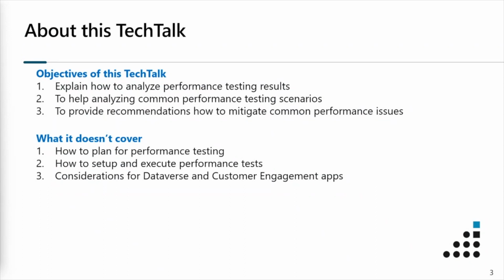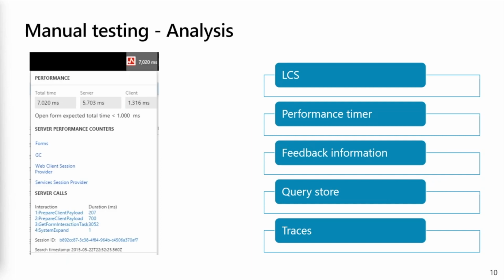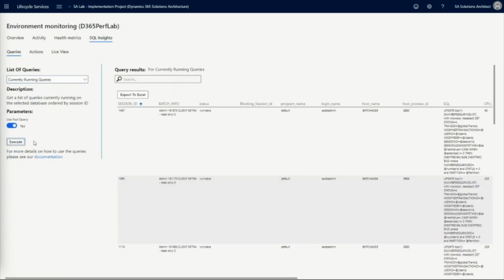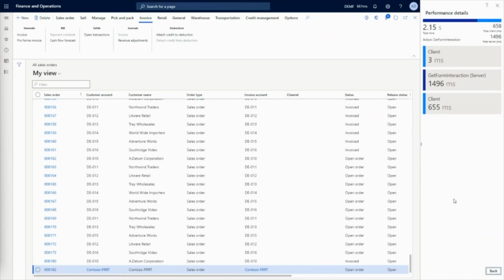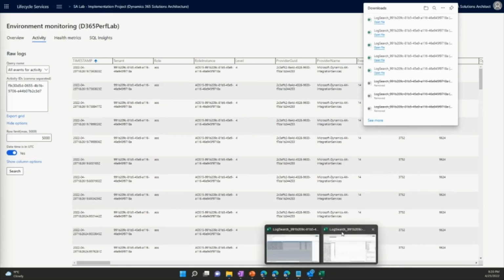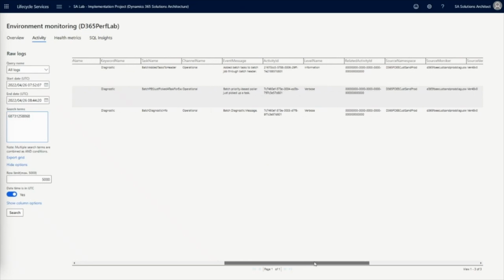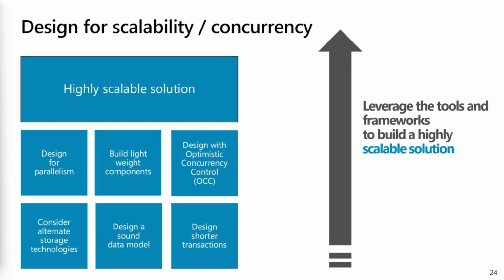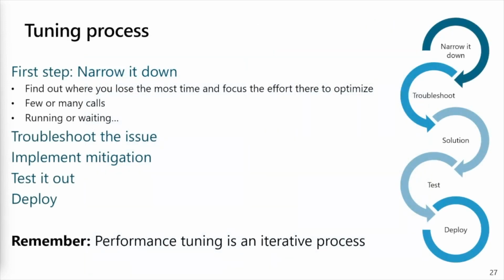Performance Testing Part 4: Analyze & Mitigate performance issues for Finance & Ops apps - TechTalk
Performance issues are easily detected in any type of test, but what comes next?
Ignoring is the worst decision you can make, and assuming they will not appear in production after Go-live is another risky decision. How to Analyze and Mitigate common scenarios in Dynamics 365 Finance and Operations apps is what we are looking at in this TechTalk.

Presenters: Markus Otte, Davy Vliegen